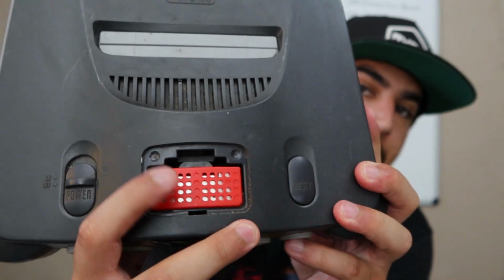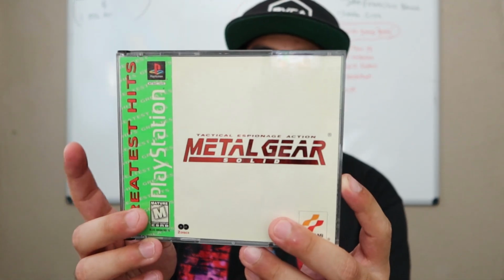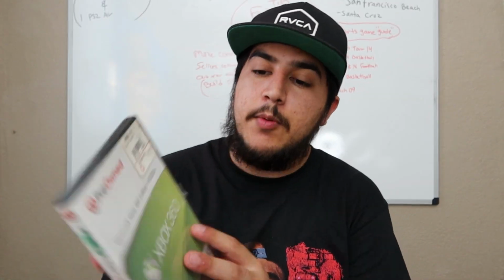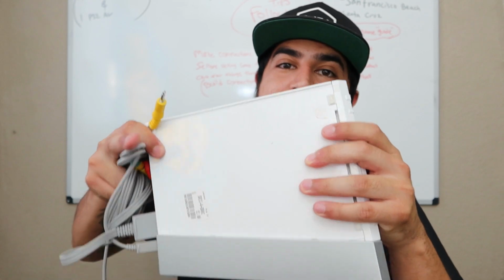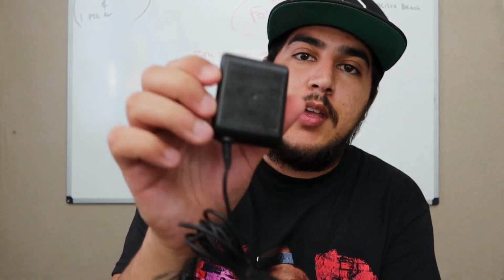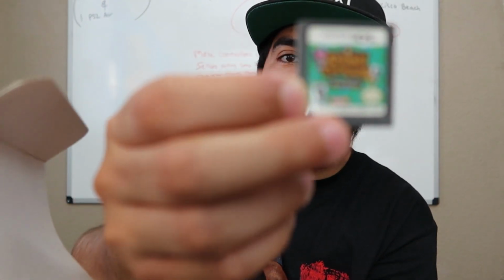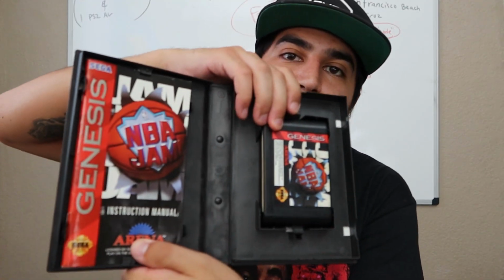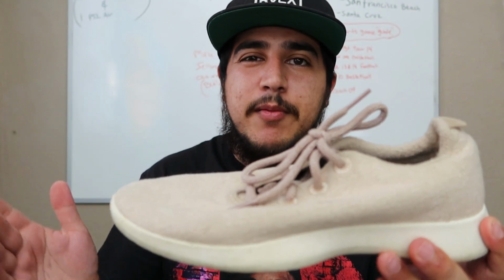I Jumped Out Of Bed For This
My Pickups , tips and tricks All In Today’s Video enjoy